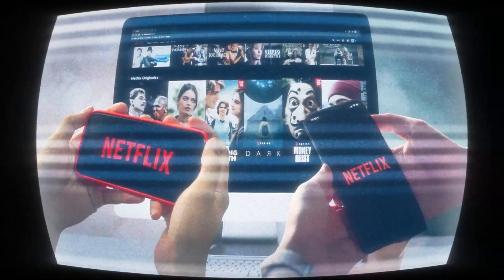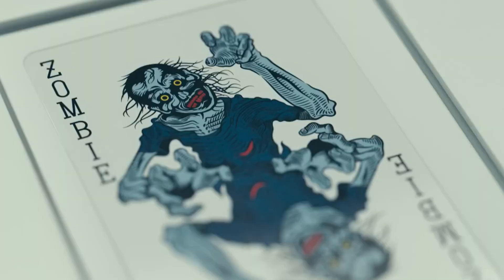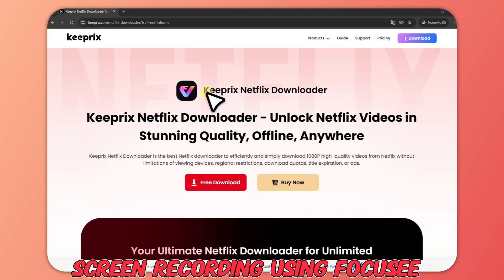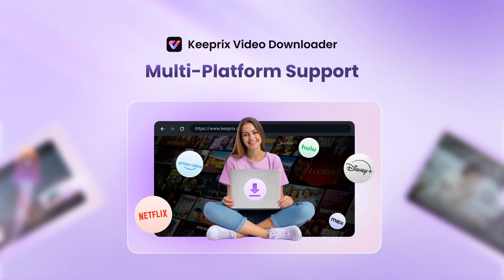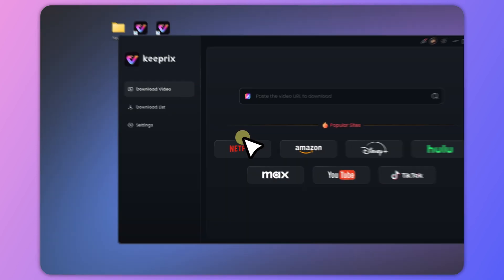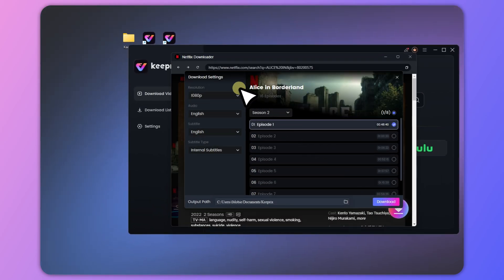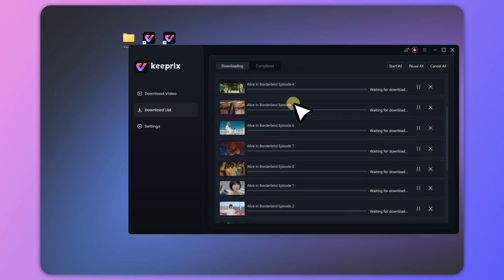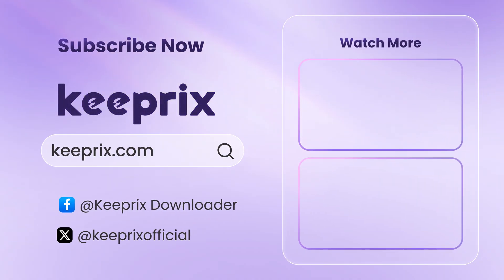How to Download Movies From Netflix to Gallery (2025 Success)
In this video, I will show you how to download Netflix movies in the gallery.

00:00 Intro
00:37 Why Keeprix is the Best Netflix Video Downloader
01:12 How to Download Movies From Netflix to Gallery with Keeprix?